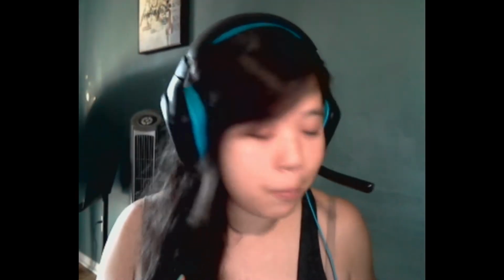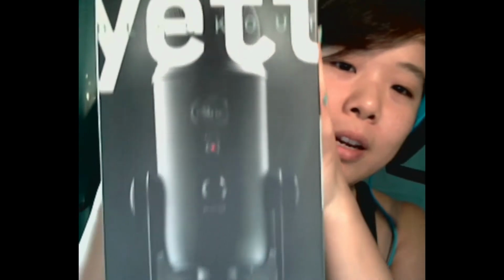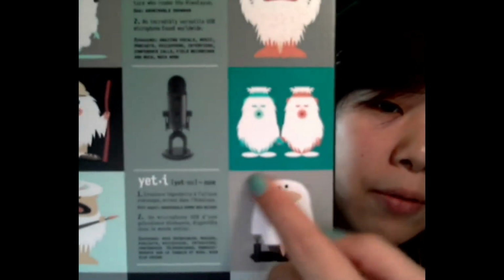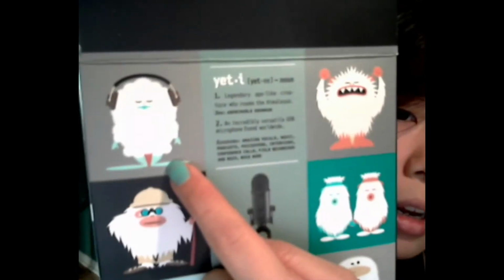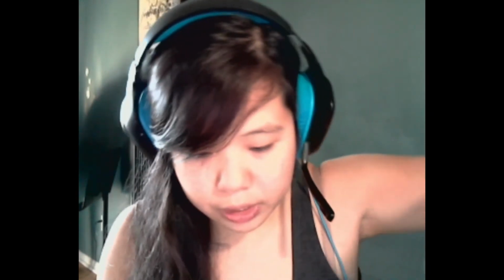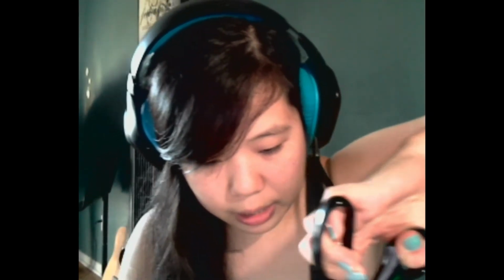Birthday Present to Me! (Unboxing)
I bought a Blue Yeti, even though a lot of my friends recommended other things. I just.. wanted this for so long! AND NOW IT'S MINE. MINEEEE!!!

And a POP POP filter! It also doubles as a giant monocle.